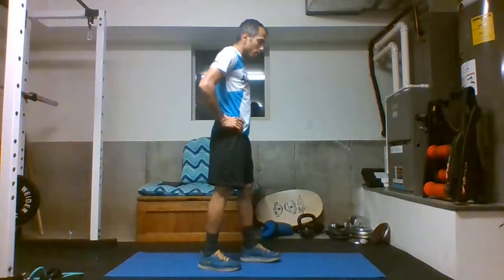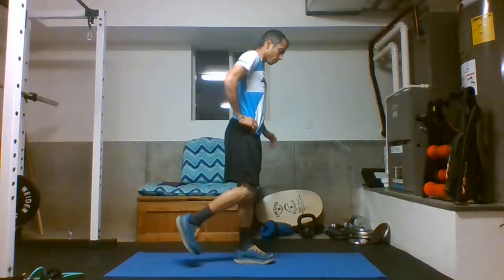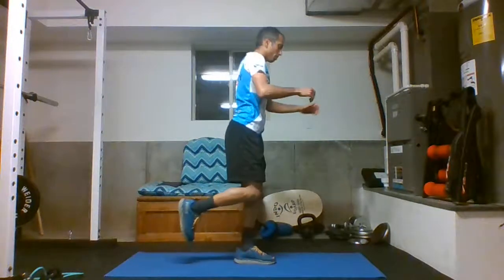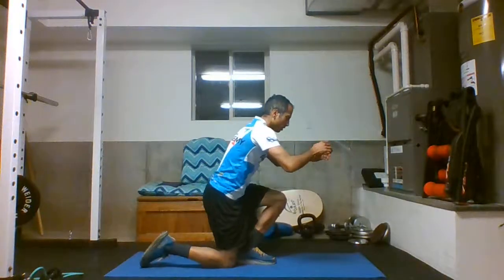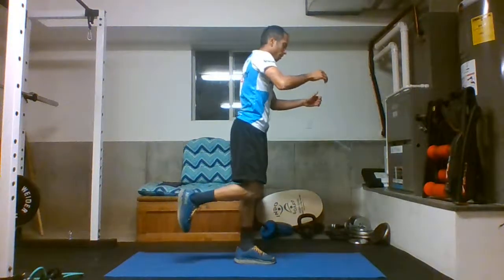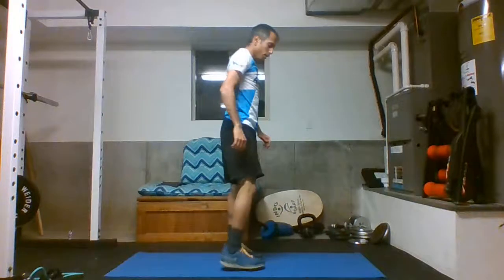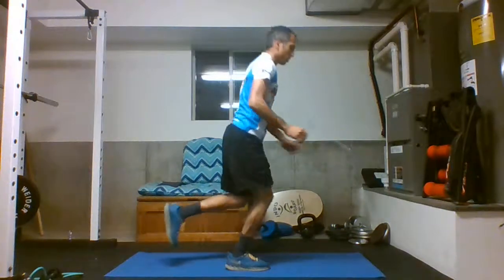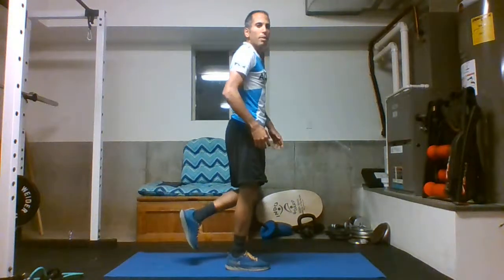BW Single Leg Squats